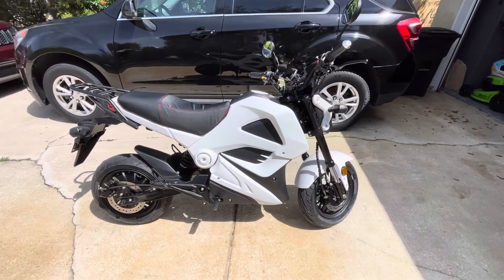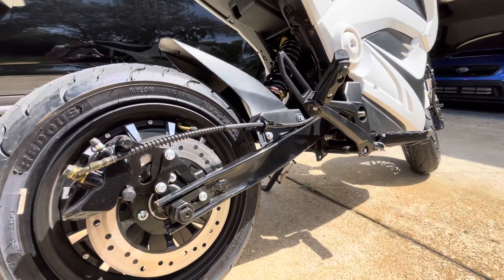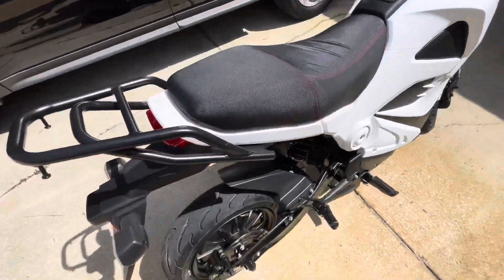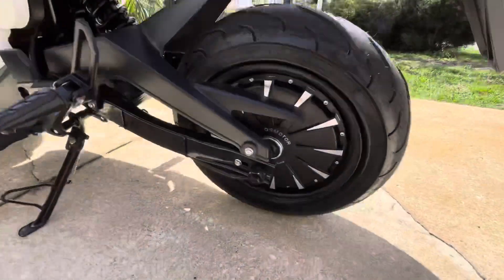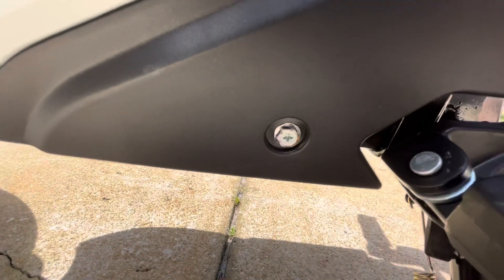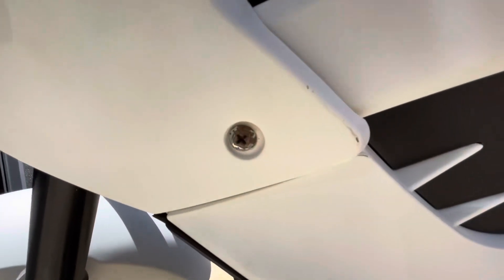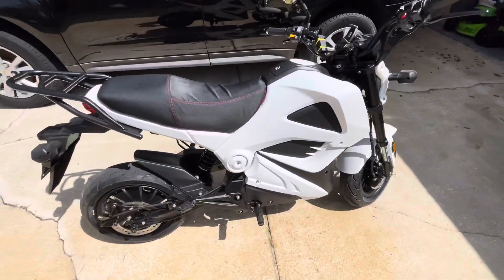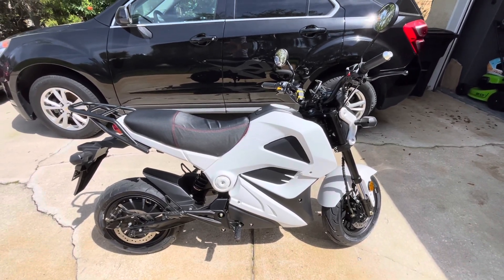"E-Grom" Base has arrived. Lets remove the factory junk and get some goodies installed.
This is as we in the states know it the BD578Z, The Venom E-X20.
In china they refer to this bike as the Monkey M3 or M5 (Tip for those looking for parts)

After building the Super73, and the Kona's.  I have fallen deeper into the worm hole of EV.

Time to give building a higher power motorcycle a try!

The bike has arrived, I tossed in some temporary upgrades to hold me over until the new build.

Upgrades done in video.

20s7p lithium built by myself
Stock hub motor opened to verify poles

Mods ordered and on the way

Green line Bac 8000 with Bluetooth app.
QS 12KW hub motor
Extended Swing-Arm
480 P42A 45 AMP 21700 Cells.

Still debating battery options at this point thinking 3 20s5p packs each one around 225 amps making a total of 675 battery amp output and 63ah, I may change this if I can fit more.

Of course if your building one as well, be sure to drop a link in the comments!